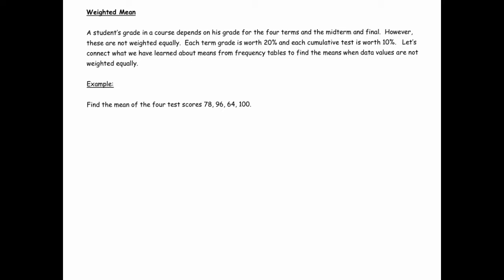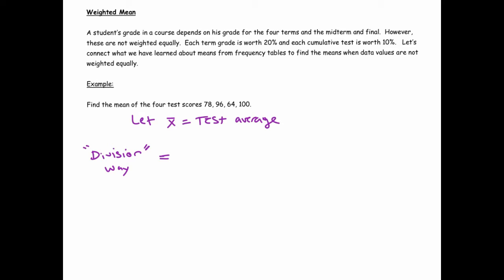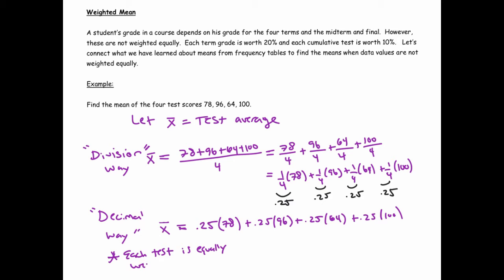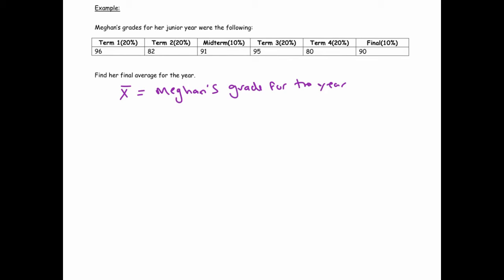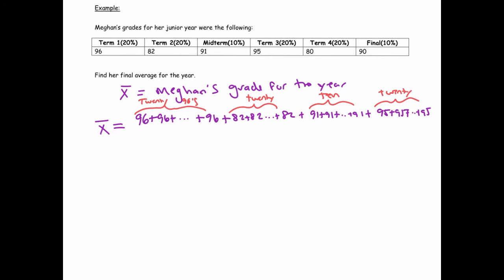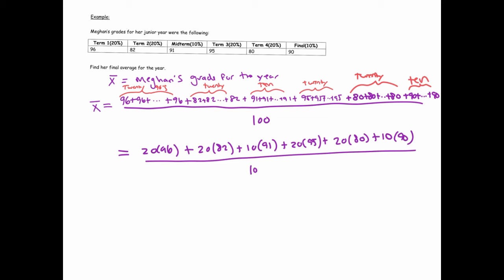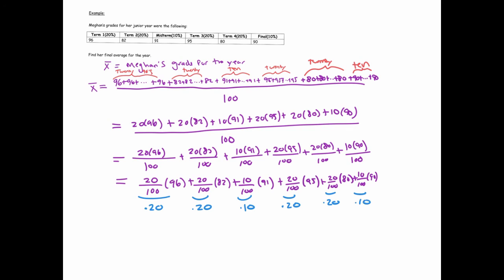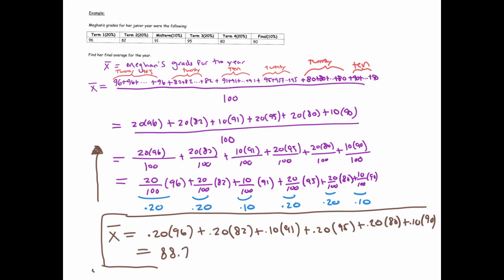Weighted Means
Weighted Means and how to calculate them efficiently